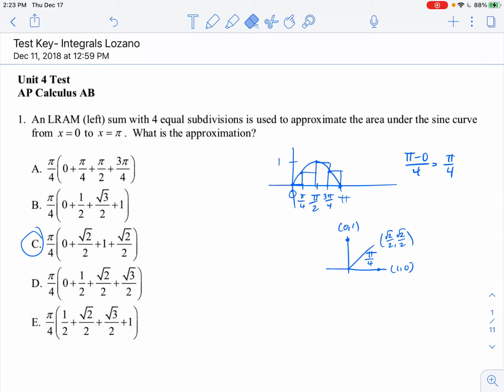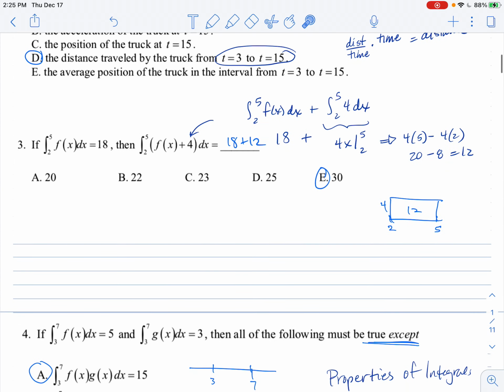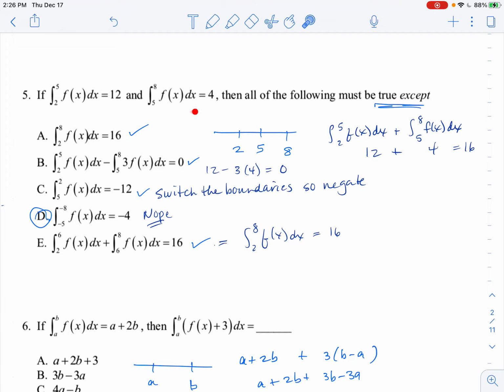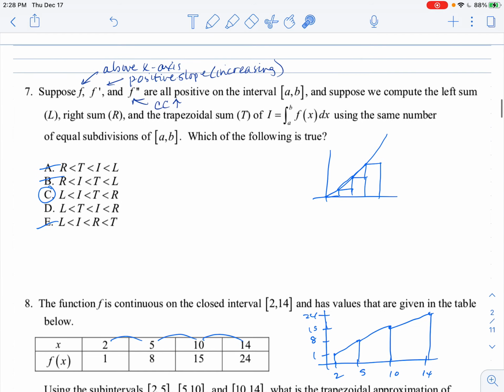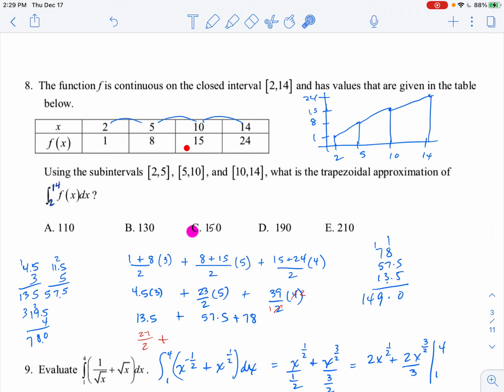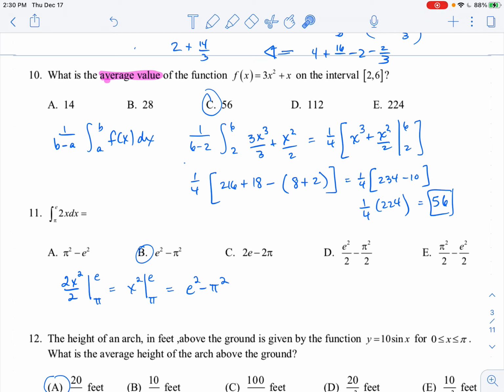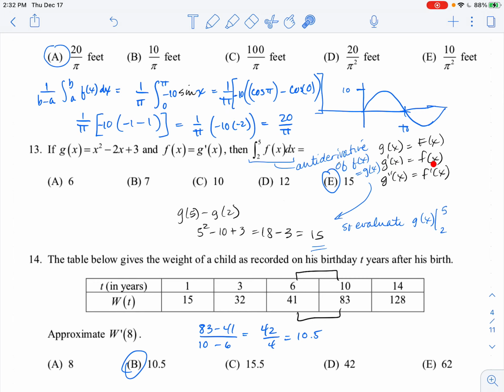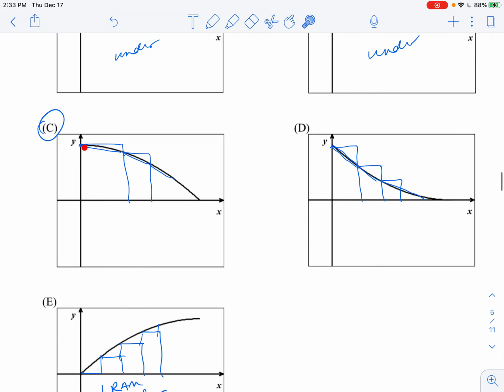Calculus U4 Test MC KEY